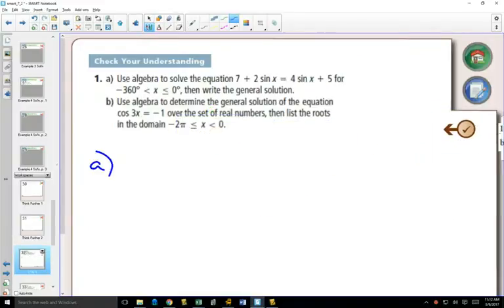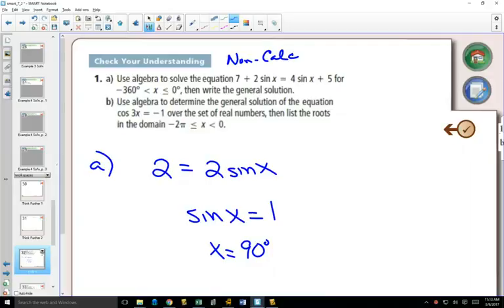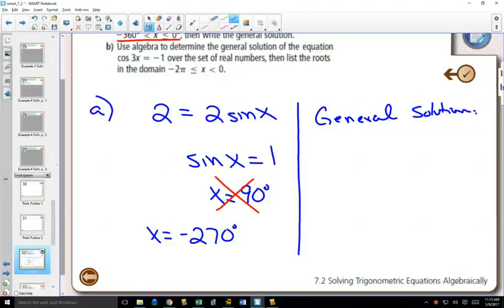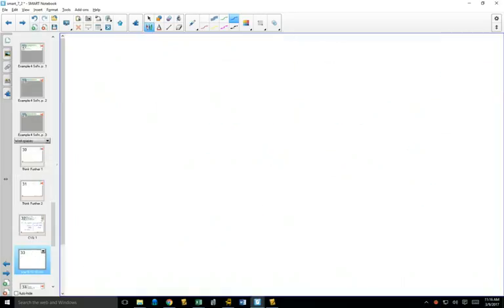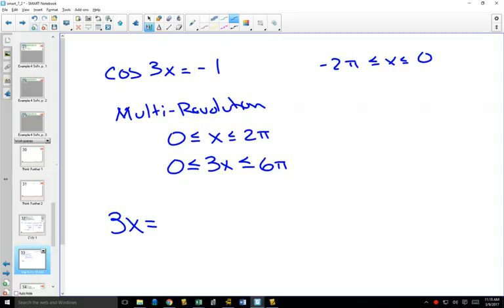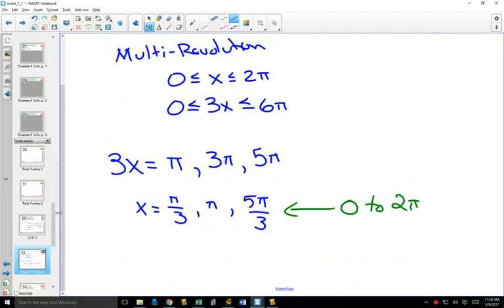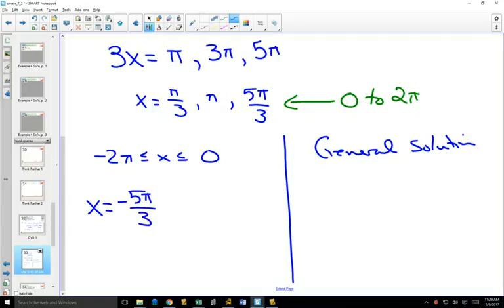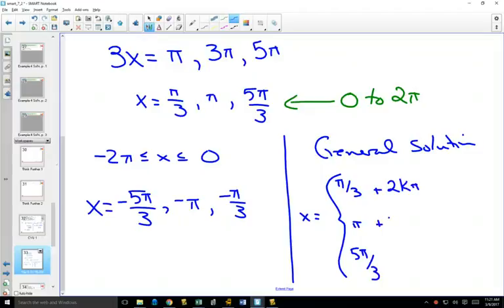40SP 7 2 Example 1